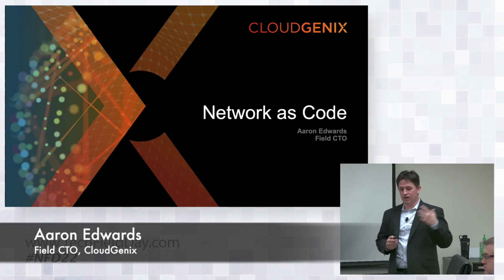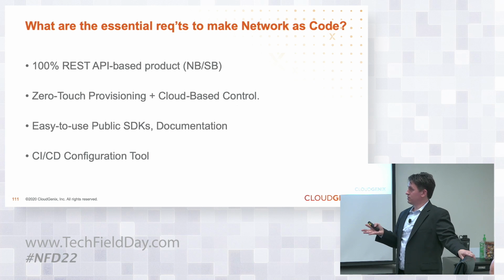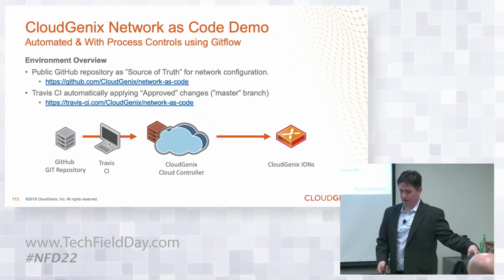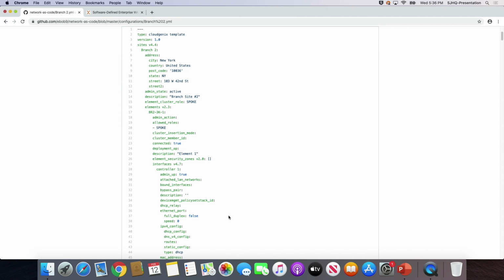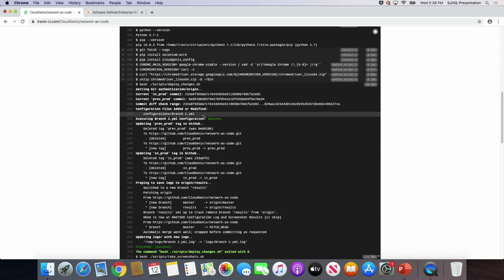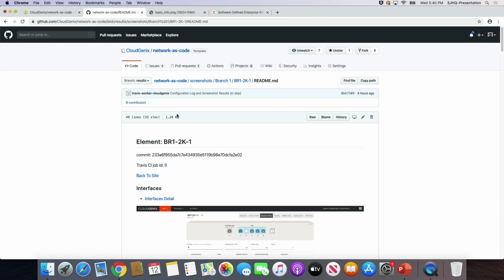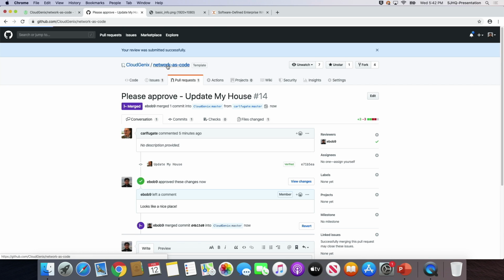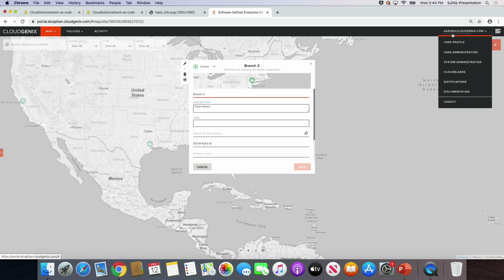CloudGenix Network as Code Demo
Network as Code Demo - Templating, Rapid Deployment, Auto documenting and Audit-able approvals and change management. Sound Great? This will show how it can be done with CloudGenix and off-the-shelf tools you likely already use.

Presented by Aaron Edwards, Field CTO. Recorded at Networking Field Day 22 in San Jose, CA on February 12, 2020.